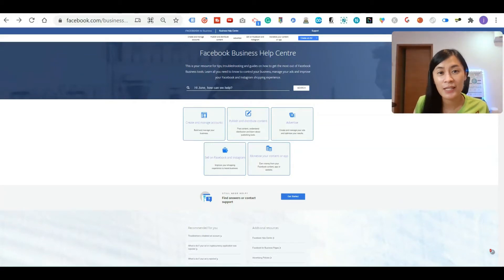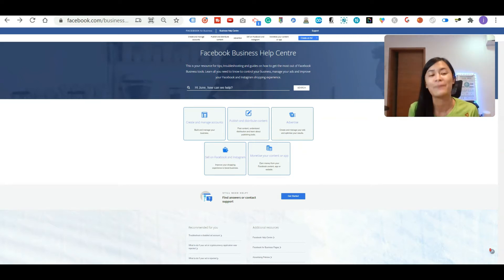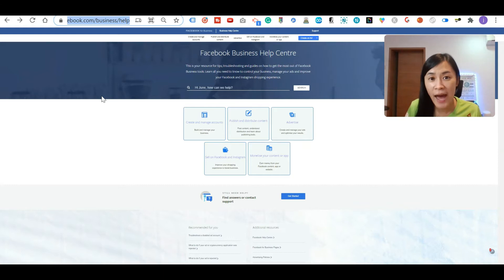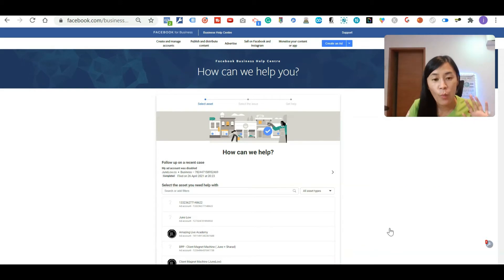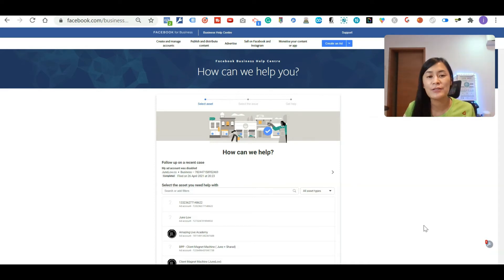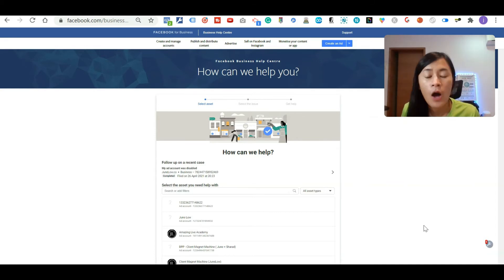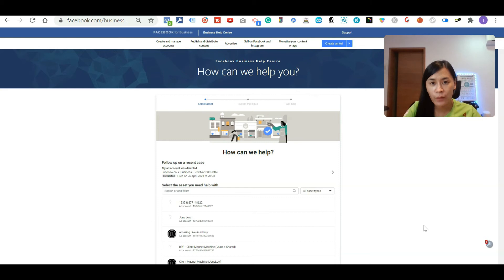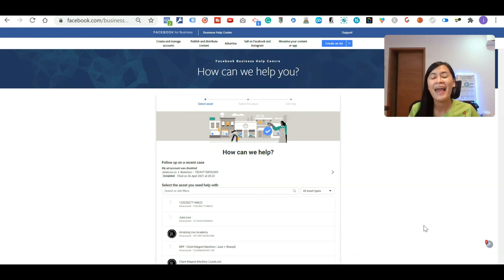FB Ads Account being DISABLED 2023? ( Try this Method to Reactivate your FB Ads Account) LEGIT way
This video is about how I reactivated my FB Ads Account that was being BANNED & DISABLED multiple times in 2023. I found a way to contact Fb ads support team, re-submit to appeal my FB ads account being banned problem, and I got my FB ads account back within 5 working days after chatting with FB ads support team

🔽Timestamp: 🔽

00:00 Introduction FB Ads Account being disable in 2023 and how to get my account back
TIME HERE - i cannot remember - How June fb ads account being banned & How june contact facebook support

00:00: Introduction FB Ads Account being disabled in 2023 and how I managed  to get my FB business manager ads account1:03 : Submit a form to facebook center to request to reactivate the Facebook Ads account

1:37 : Search for the facebook support center chat link ( in description down below) and chat with facebook support
2:26 : Click “get started to chat with facebook support”
2:37 :  Fill up the facebook support request form and click get started button again
2:64 : Select which facebook ads account that got deactivated or banned by facebook
3:05 : Chat with facebook center or support through messenger to resolve your fb ads account disabled problem
3:33 : Facebook Support will submit a ticket on behalf so that the facebook ads team will manually review your ads account that is being banned
4:11 : Follow up via Facebook messenger & contact the facebook center again to follow up after 4 days
4:18 : Check if your facebook ads account is being reactivated back within 24 hours
4:32 : Mistake I made - kept mentioning facebook  in video or Facebook  live or post too much, you might  get banned and deactivated